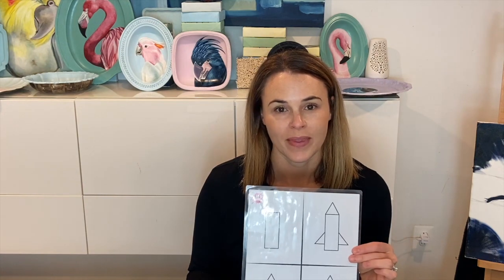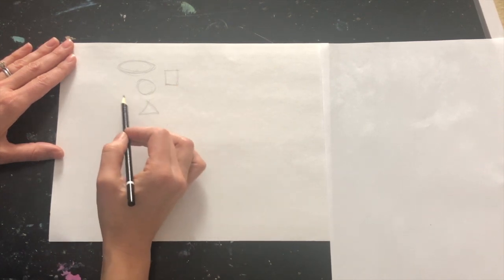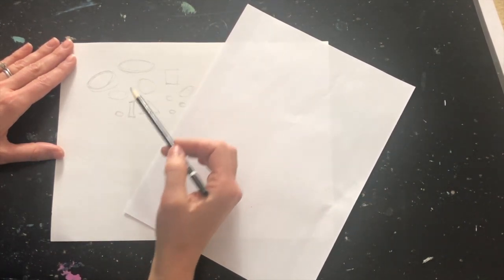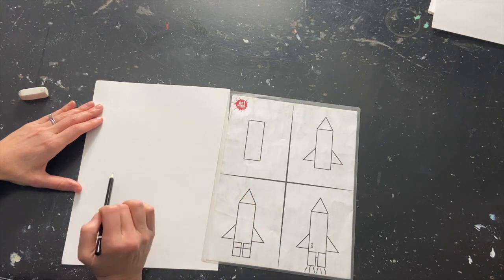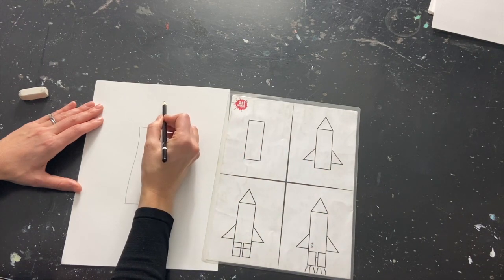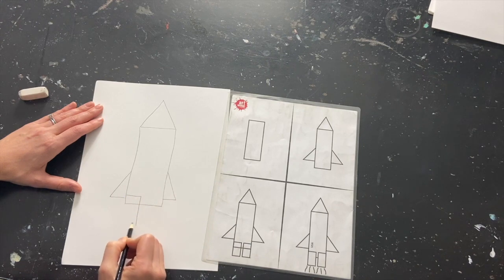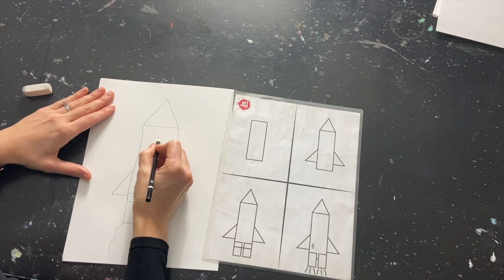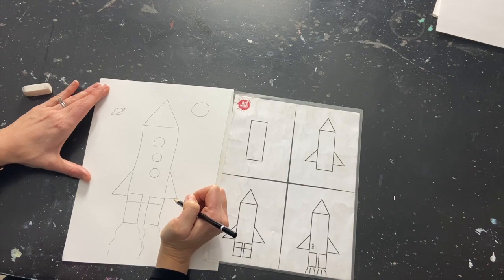How to draw a Rocket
We also offer in person and virtual classes. All the materials we use can also be purchased through our website. Hope you enjoyed the lesson